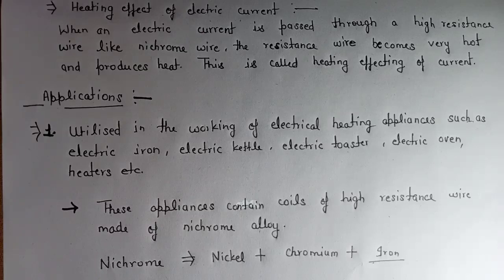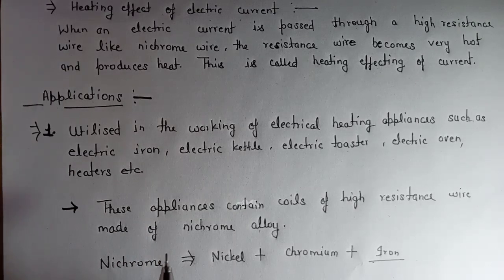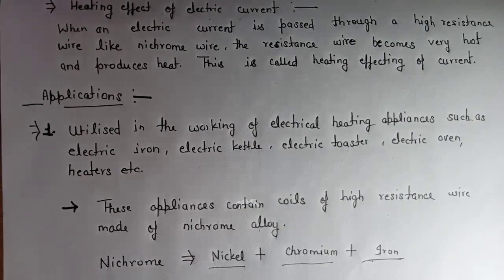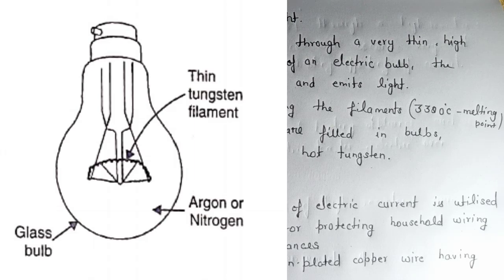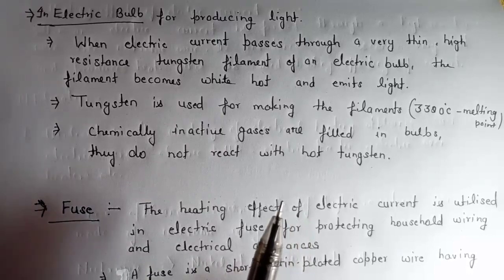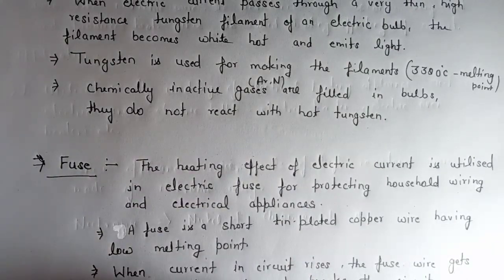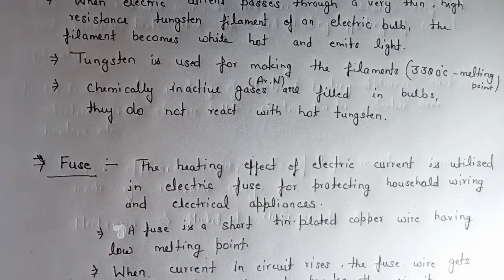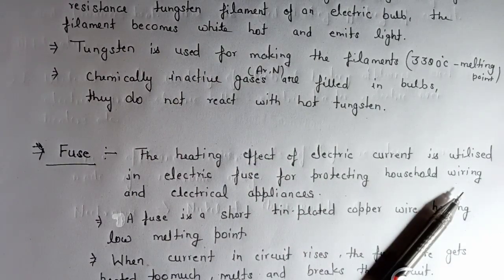Heating effect of electric current, appliances